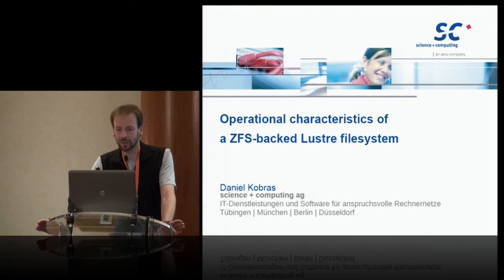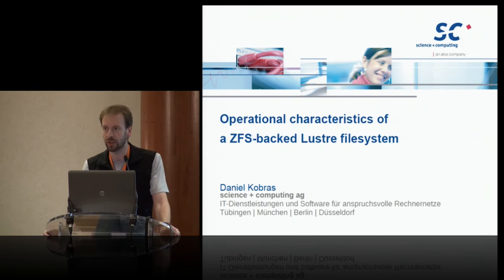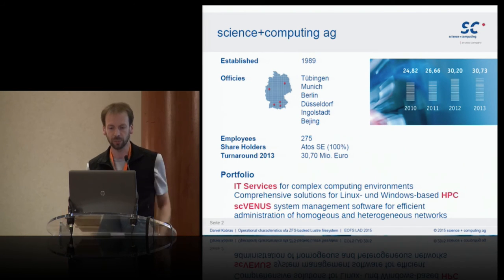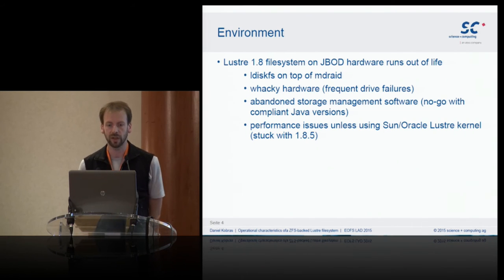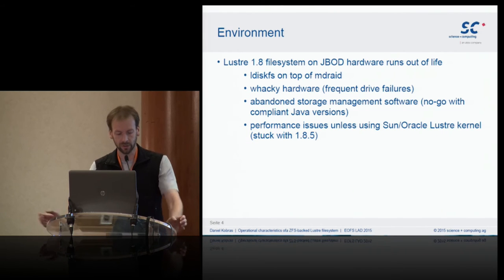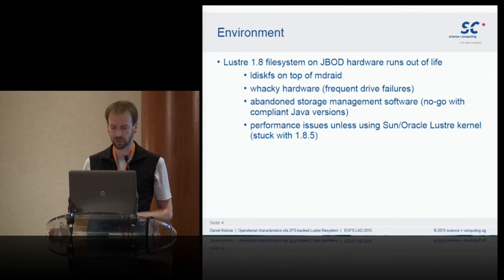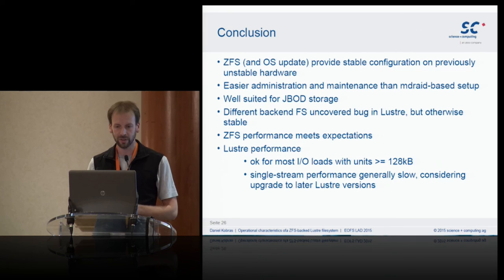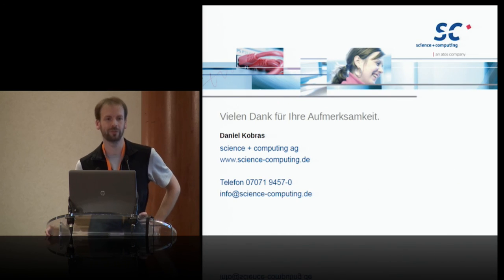Operational Characteristics of a ZFS-backed Lustre Filesystem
In this video from the LAD'15 Conference, Daniel Kobras from  science+computing presents: Operational Characteristics of a ZFS-backed Lustre Filesystem.